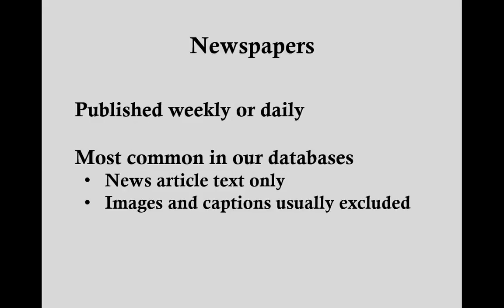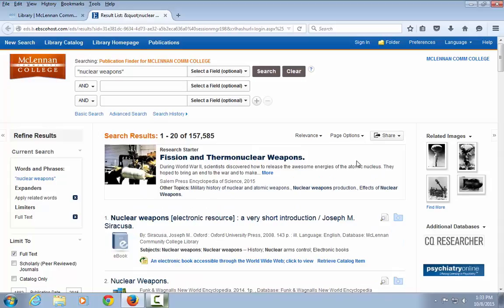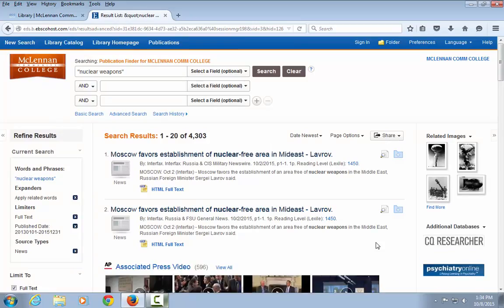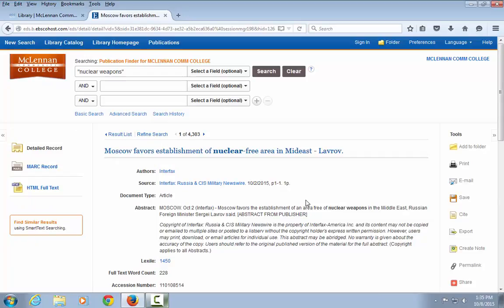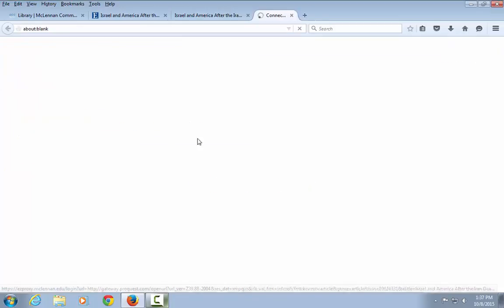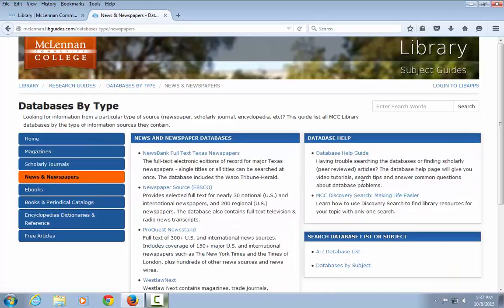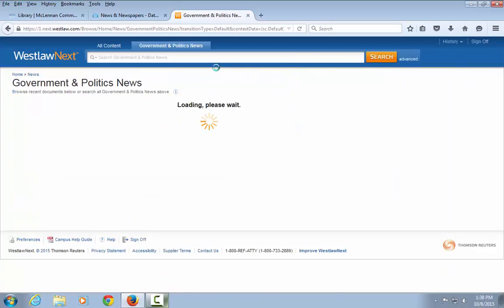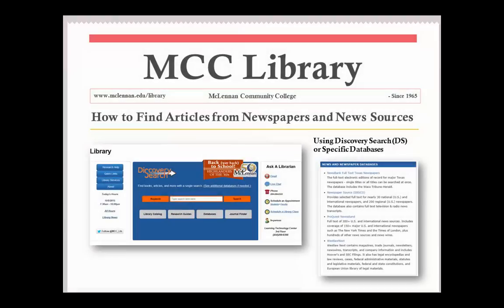How to Find Articles from Newspapers and News Sources (MCC Library, with captions)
This tutorial entitled "How to Find Articles from Newspapers and News Sources" is part of the MCC Library Orientation.  This video will cover using both Discovery Search and individual databases to search for articles from newspapers.  Includes captions for the hearing impaired.